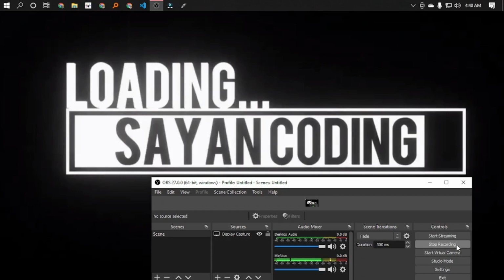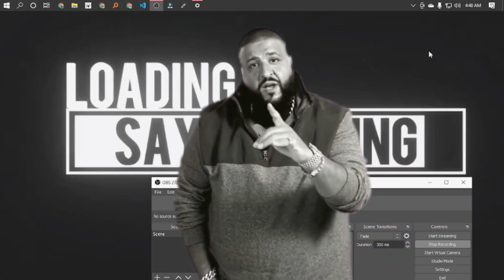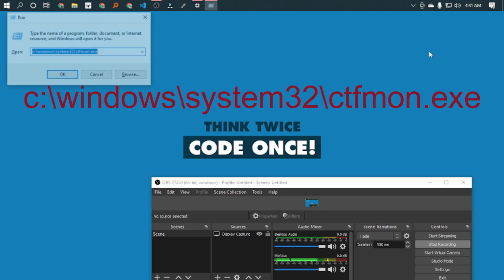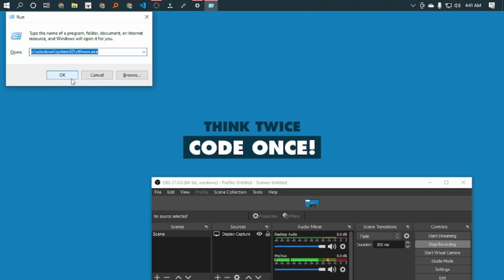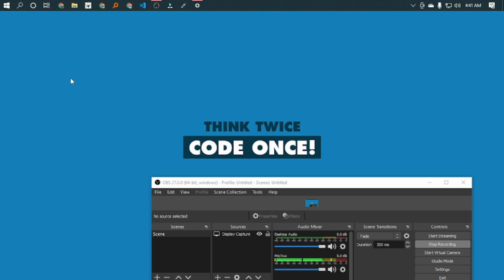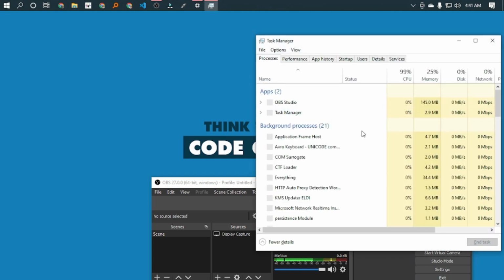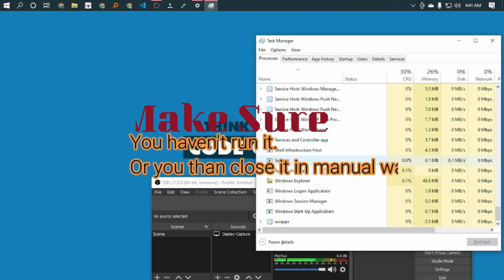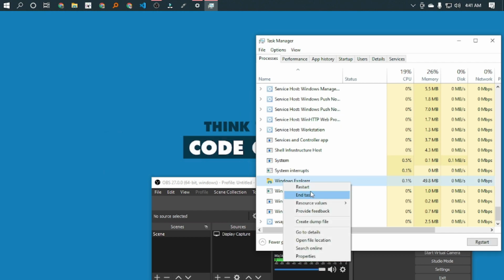How To Fix Windows 10 Search bar not working *Easiest Way (Permanent Fixed) | Sayan Coding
Hey Sayan Coders,
In this video, I help you to fix the windows 10 search bar not working problem. Here, I show you the easiest way to fix the windows 10 search bar and setting not typing or working problem.
Okay, now I say here what do you need to do.
open run (windows + r)
then type (c:\windows\system32\ctfmon.exe) and press enter.
now open task manager(ctrl+shift+Esc) and scroll down and find (File Explorer).
right-click on (File Explorer) and restart it ...
Boom!!!
the problem means (windows 10 search bar not working) is fixed in just one simple way. But remember after restart your pc it'll not work again and there is no permanent solution.
In other's video, they will provide many ways that also for one time solve even that hasn't work for the second time but this way can use for any user of any version.